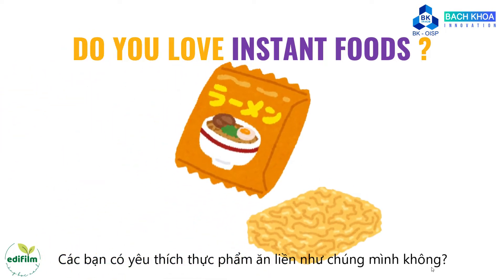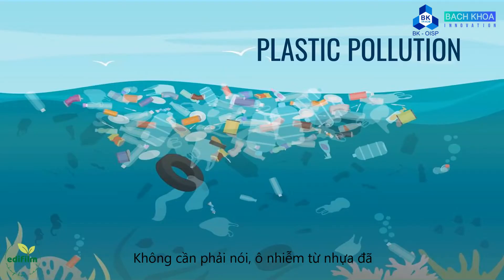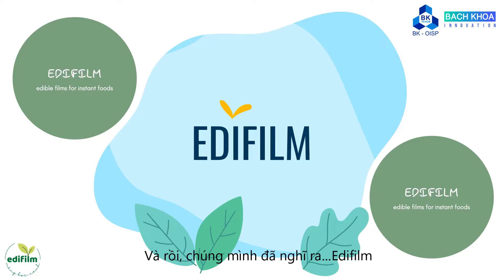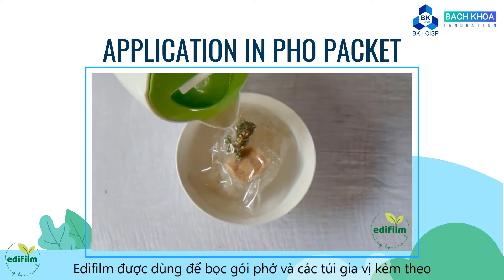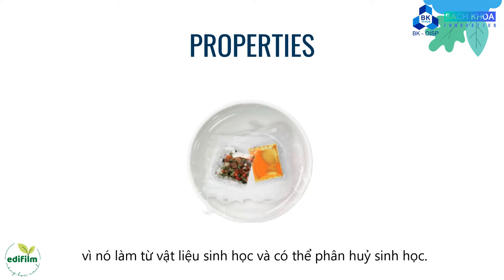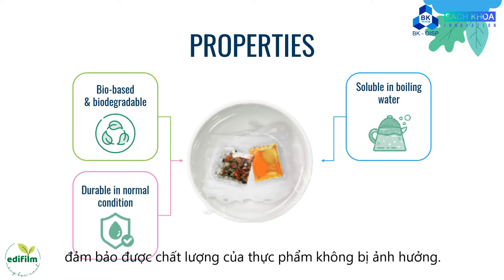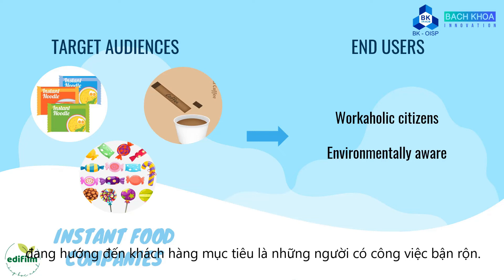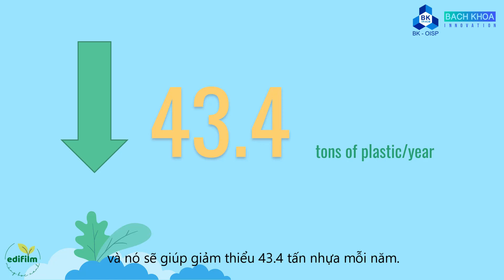Edifilm - BK Innovation 2021